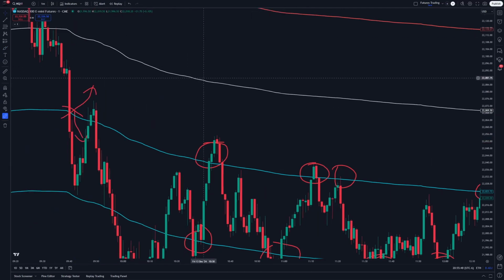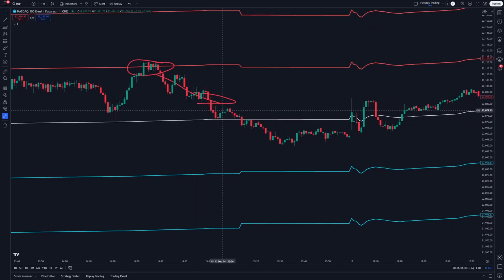How I Use The Levels Tool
This is how I use my tool, the levels tool!